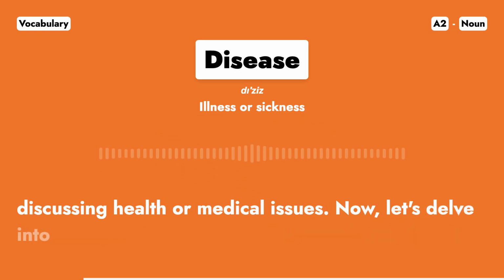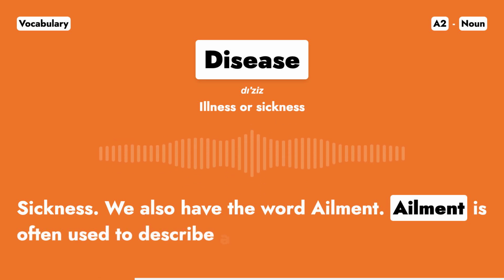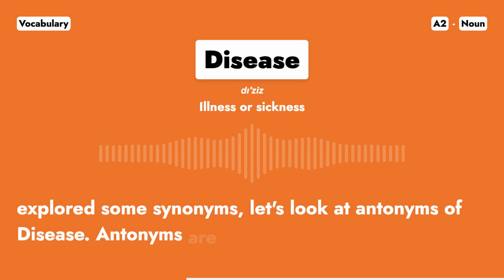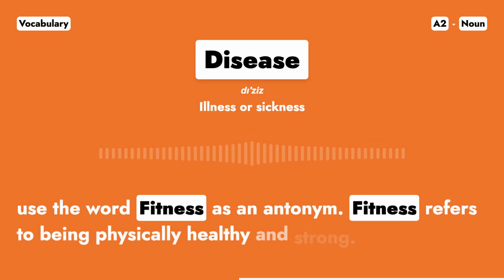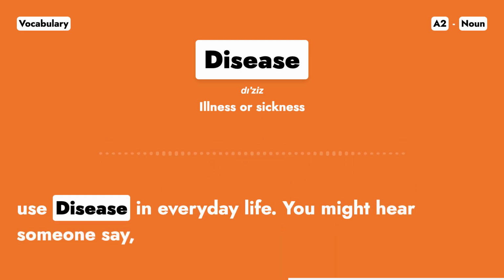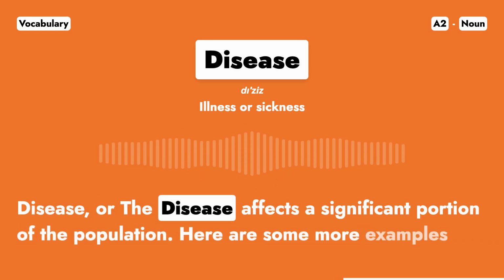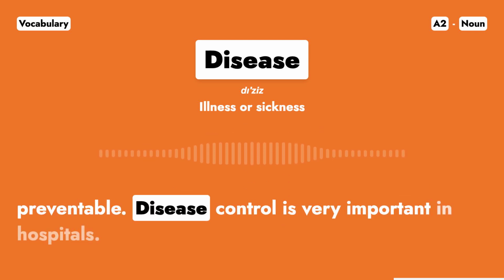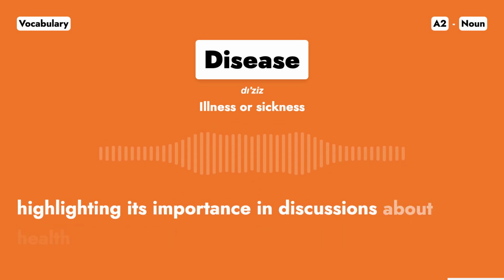#105 – "Disease" | Learn A2 English Noun – Discuss health issues simply.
*Learn Disease – Must-Know Vocabulary for A2 Level! | Noun Explained*

*Want to improve your English vocabulary and speak more confidently?* In this quick lesson, we’ll teach you *everything you need to know about the word "Disease"* —perfect for A2-level learners! Whether you’re just starting your English journey or refreshing the basics, this video will help you *boost your daily English communication skills*.

What You’ll Learn in This Video:
✅ *Pronunciation* – Learn how to say "Disease" easily and correctly.
✅ *Meaning* – Understand its definition: *"Illness or sickness"*
✅ *Part of Speech* – See how "Disease" works as a Noun in simple sentences.
✅ *Real-Life Examples* – Discover how to use "Disease" in sentences you can actually use every day.

The word *"Disease"* is a super useful way to talk about *illnesses and health problems* in English. It’s one of the basic words A2 learners must know to make their speech more natural and clear. By mastering it, you’ll feel more confident in conversations, writing, and even exams.

Word Breakdown:
• *Vocabulary Level* : A2
• *Part of Speech* : Noun
• *Word* : Disease
• *Definition* : "Illness or sickness"
• *Synonyms* : Illness, Sickness, Ailment
• *Antonyms* : Health, Wellness
• *Example Sentences* :
  1. Heart disease is a leading cause of death.
  2. The doctor diagnosed him with a rare disease.
  3. Clean water can prevent the spread of disease.

Tips for Beginners:
👉 Start using "Disease" in your daily conversations. For example: *"Many diseases can be prevented with a healthy lifestyle."*
👉 Compare it with similar words like "Illness" to understand subtle differences.